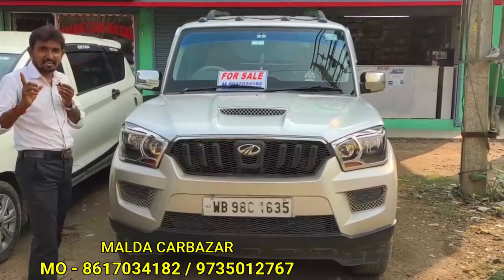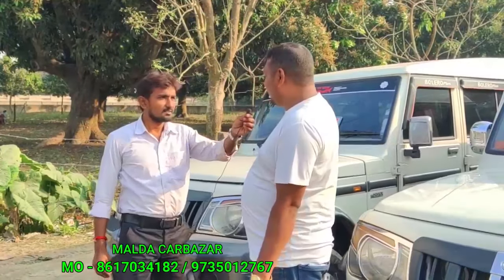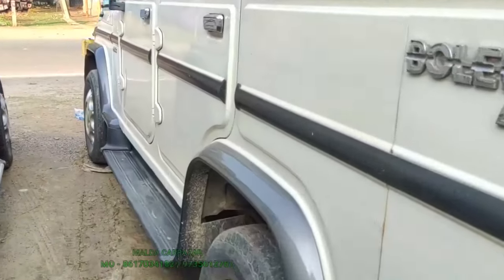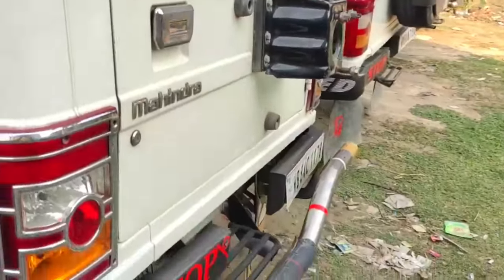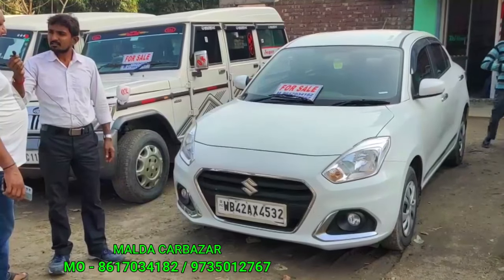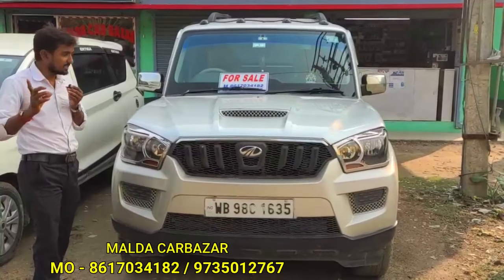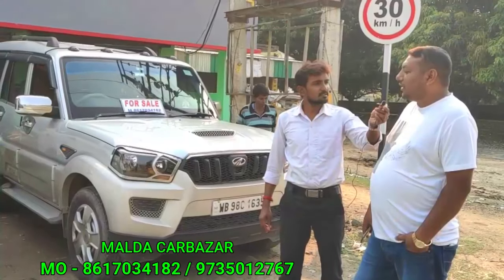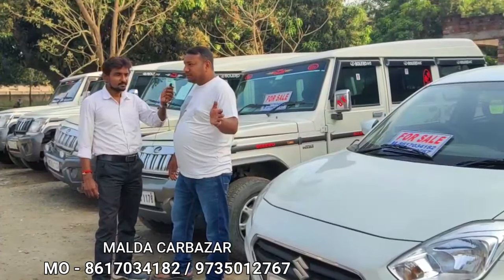second hand commercial car / Mahindra bolero pickup bolero plus 9 seater stok in Malda car bazar